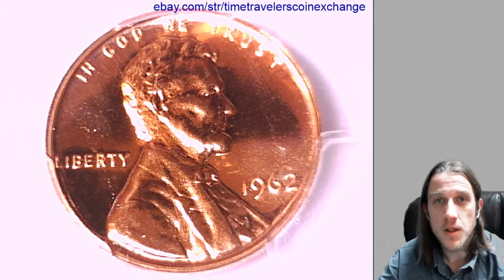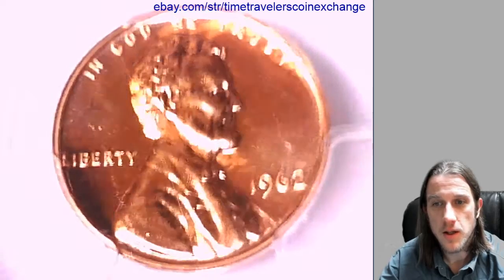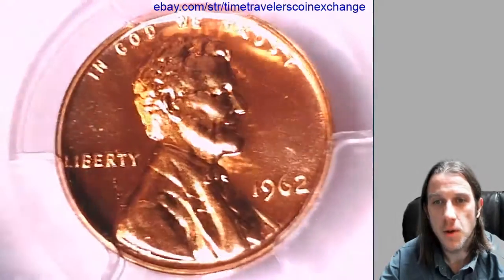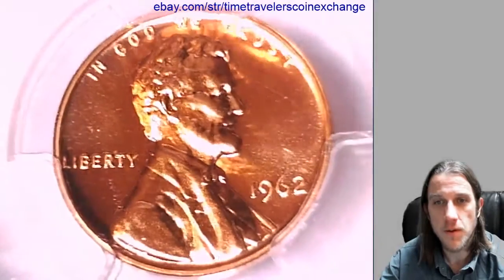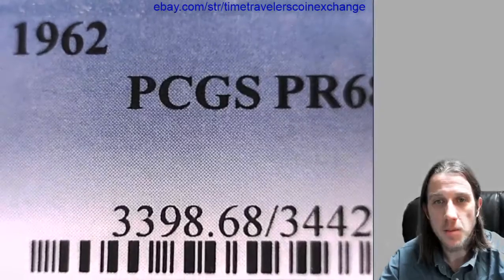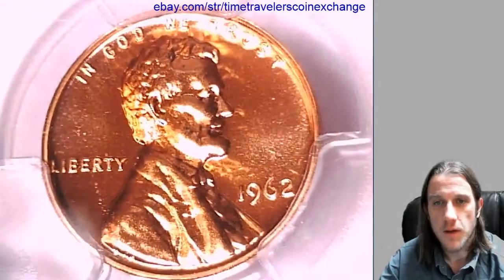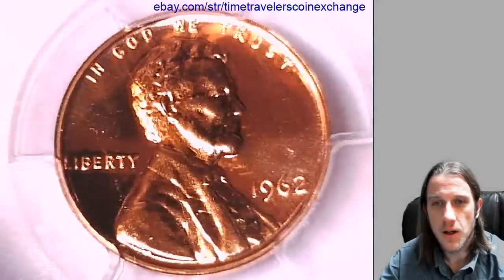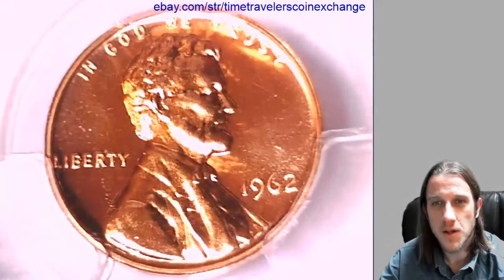Coin Video of 1962 P Lincoln Memorial Cent PCGS PR 68 RD 34424690 Video